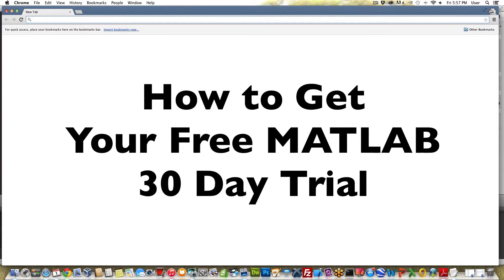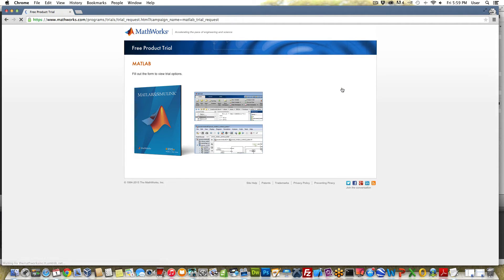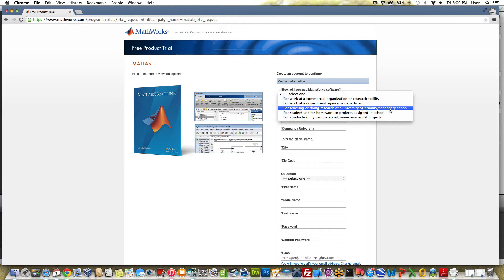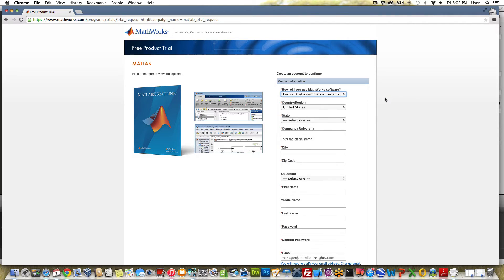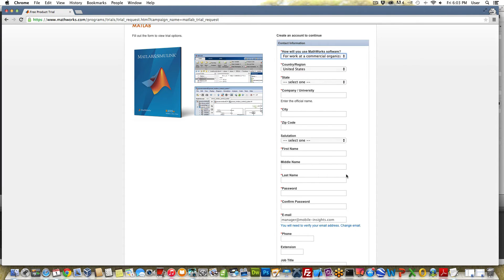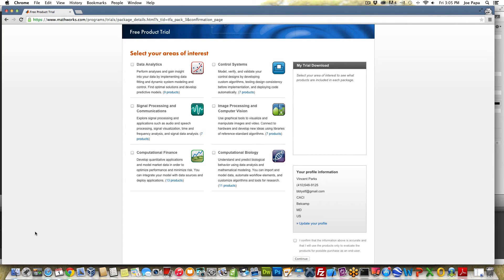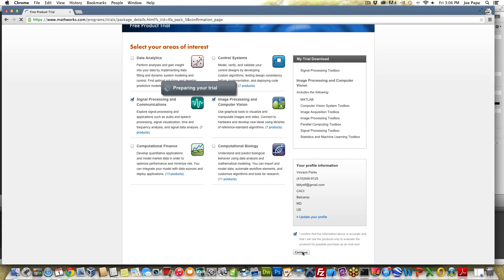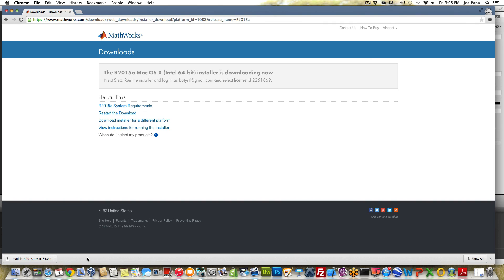Secrets to Getting a Free 30-day Trial of MATLAB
You can find more free MATLAB Tips and Tutorials on our main